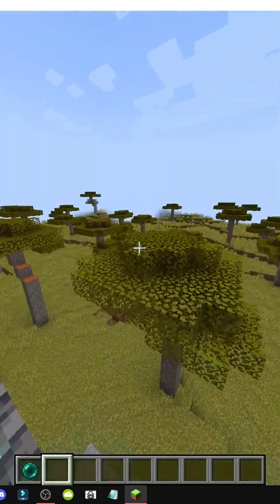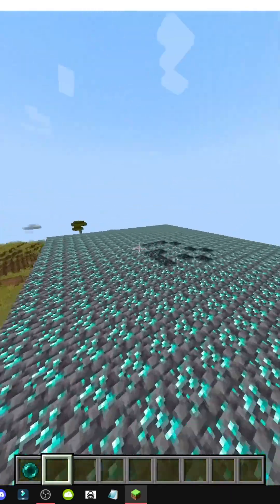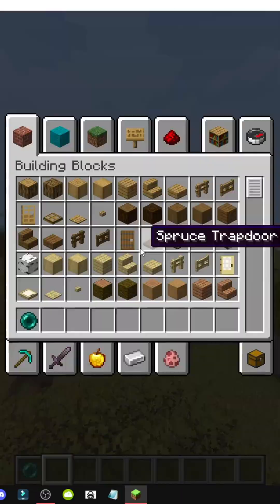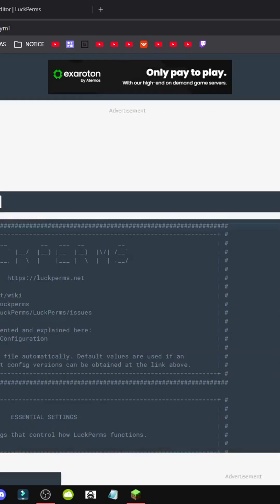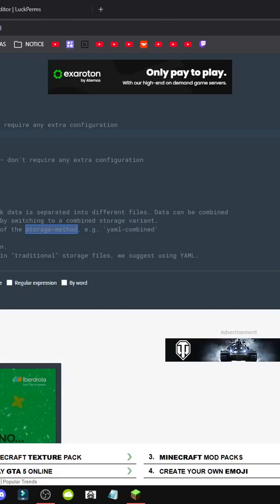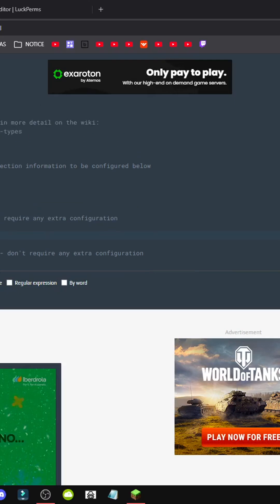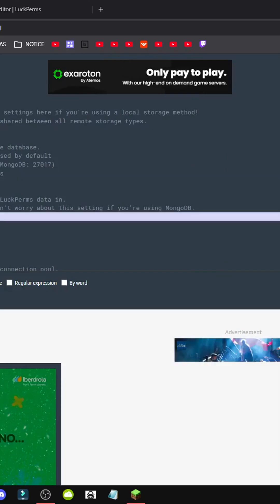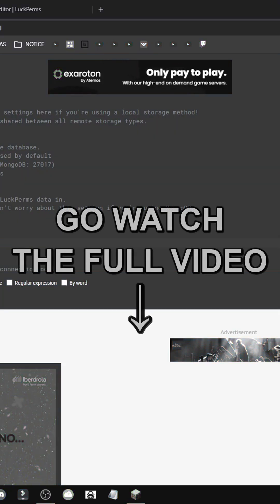HOW TO SYNC A MINECRAFT NETWORK with LuckPerms and MySQL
Synchronize ranks across a Minecraft network using LuckPerms and MySQL: Install the Bukkit version on each playable server, distinguish it from the Velocity/BungeeCord version for proxy plugins, and configure `storage-method mysql` with address, database, username, and password. This includes the requirement to use a different server name for each server and how to confirm that LuckPerms has connected to the database.